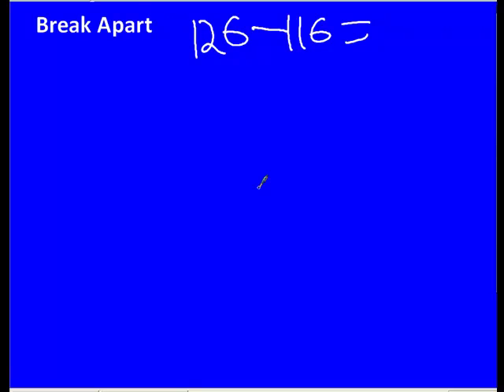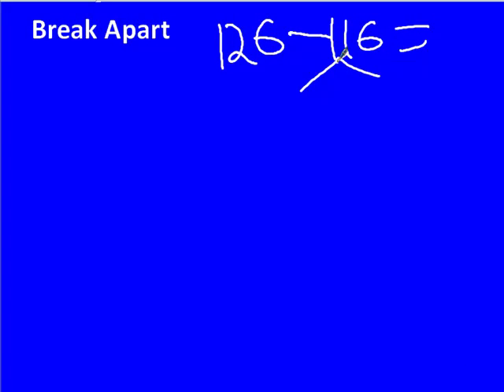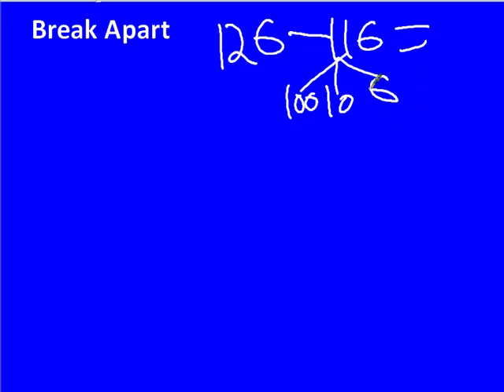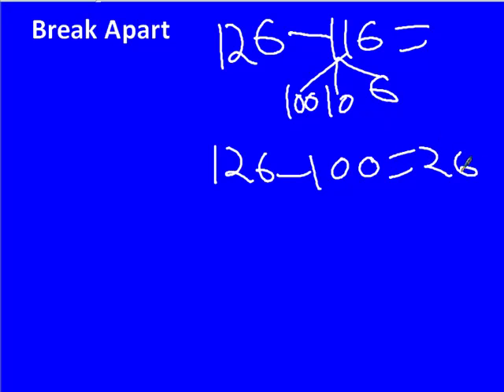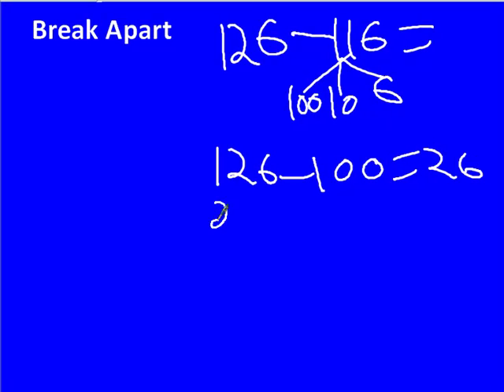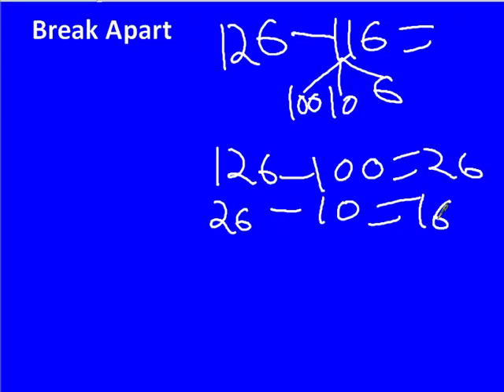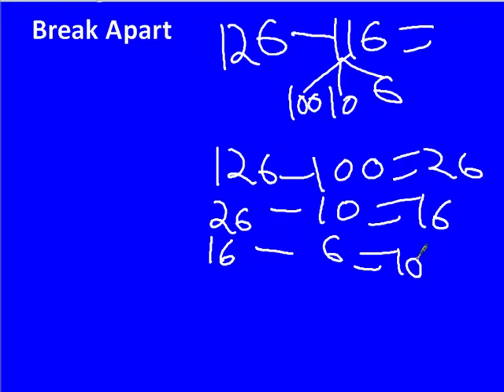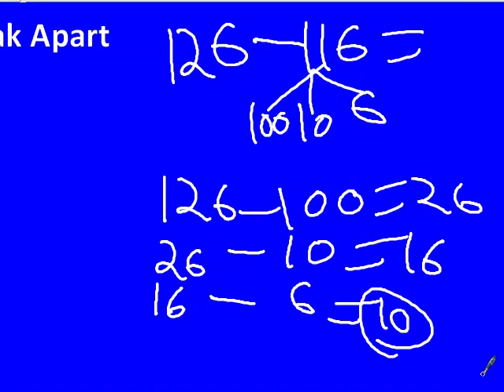Tutorial: Break Apart Subtraction Strategy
This tutorial, created by third graders, explains how to use the "Break Apart" strategy to solve a subtraction problem. Check out lots more student and teacher-created tutorials on our class channel